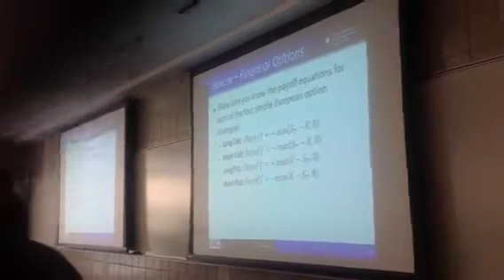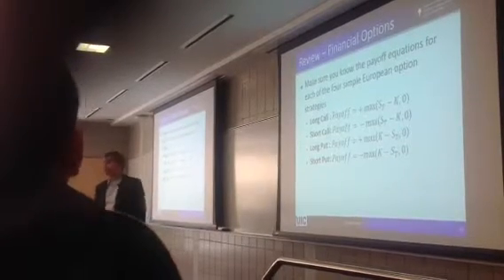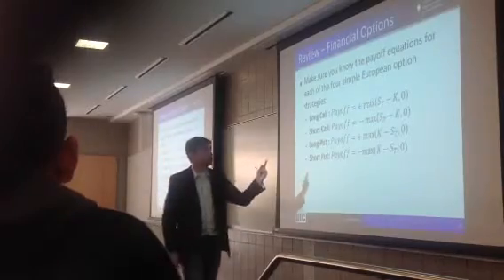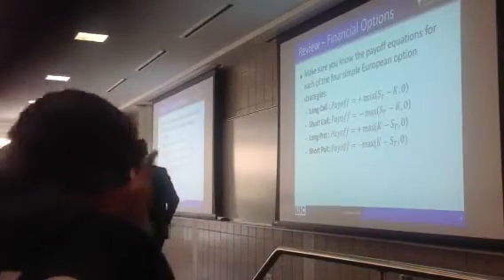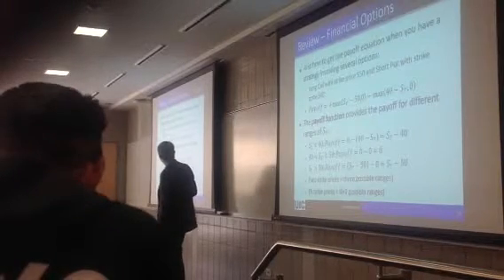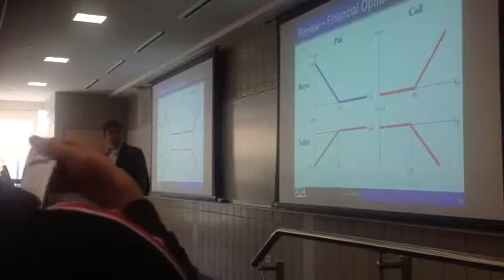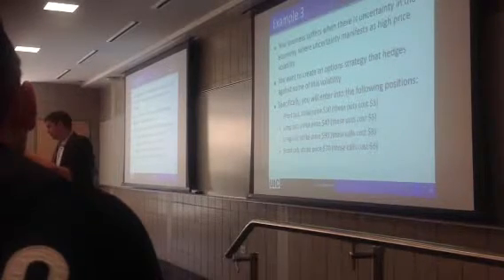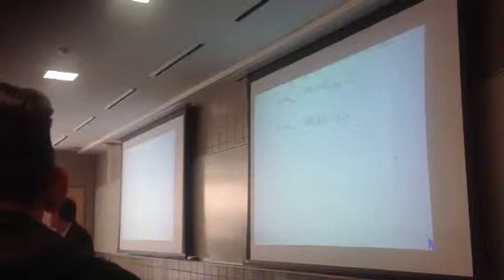Fin part 2